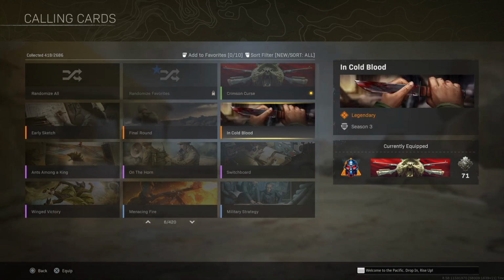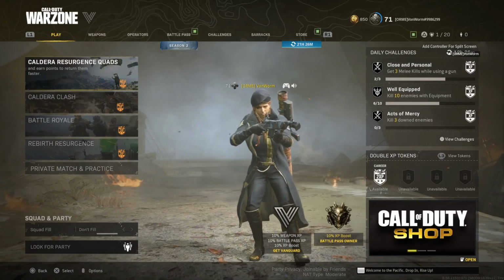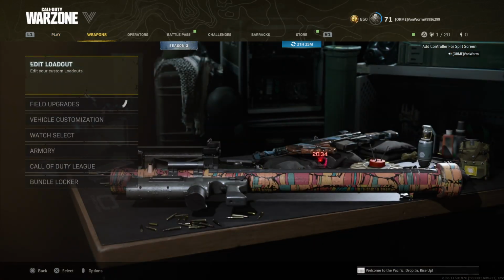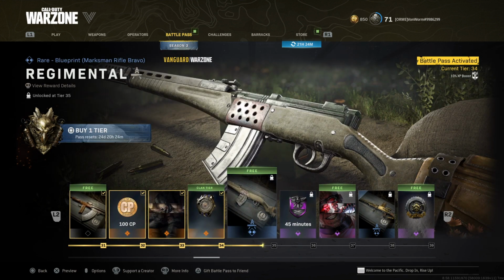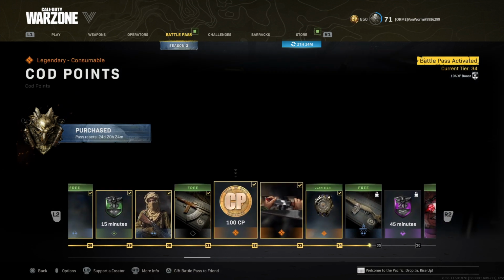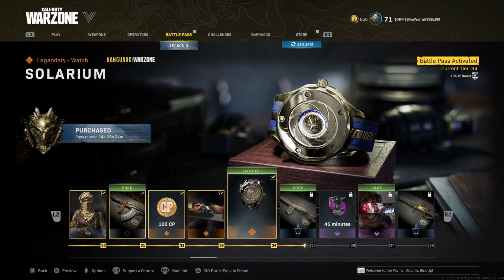Warzone Dev Error 5476 & Plunder gone again!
In this video I cover several things that have changed in Warzone Pacific, not least of which is DEV ERROR 5476 and of course Plunder being removed again.

So sit back and listen to my dulcet tones as I ramble on about the Season 3.5 update.

If you want to see my workaround vid on the STOPPING POWER Loadout bug have a look

00:00 Introduction
00:12 How do I fix Dev Error 5476?
01:09 Plunder has been removed again
01:50 Godzilla Vs Kong was a nice addition
02:10 New operator Polina was unlocked
02:46 Vanguard Clan Tier is still an issue
03:25 Some new stuff yet to be released
03:38 Stopping Power bug is fixed?
04:37 Less than six months before Warzone 2
05:24 Sum up